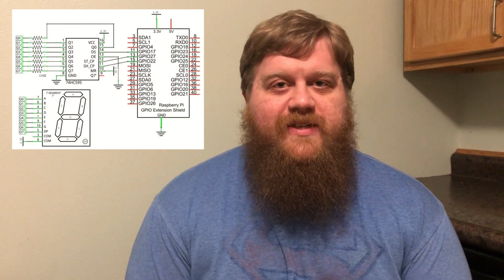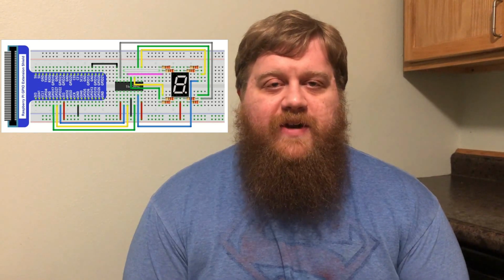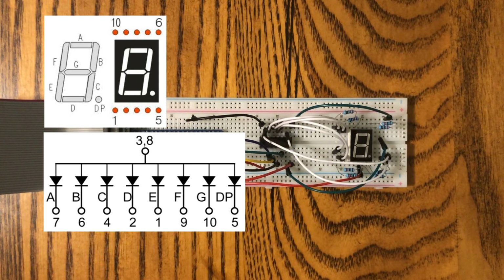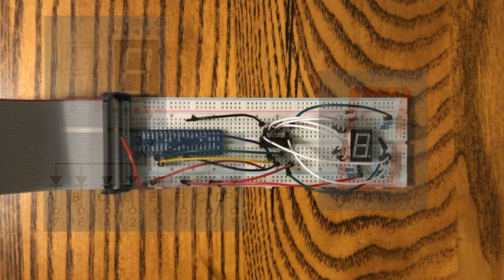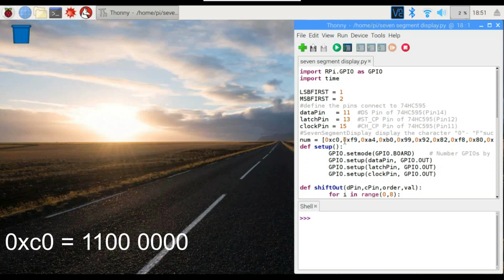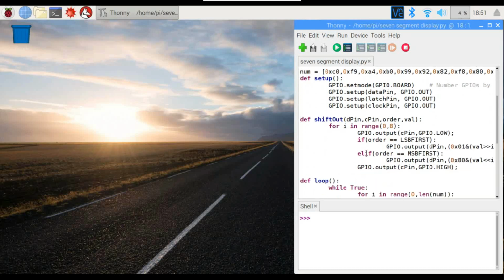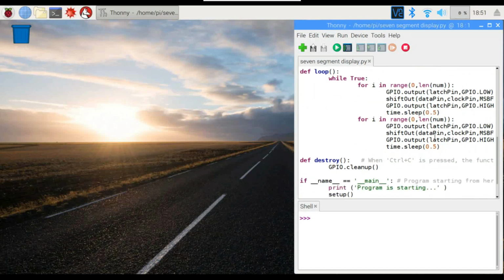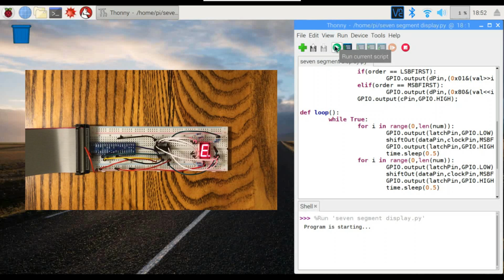Seven Segment Display | Raspberry Pi 3 B+ | Projects for Beginners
In this video I show how to use a seven segment LED display with the Raspberry Pi along with a shift register